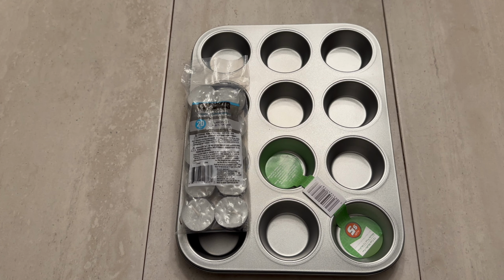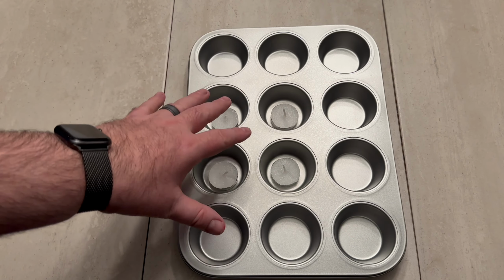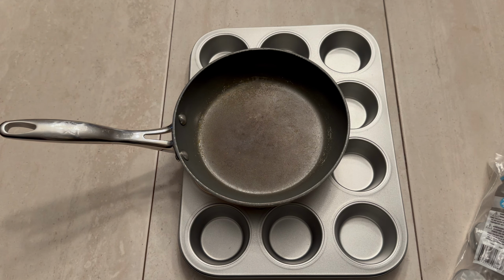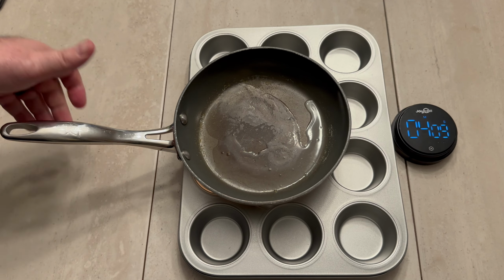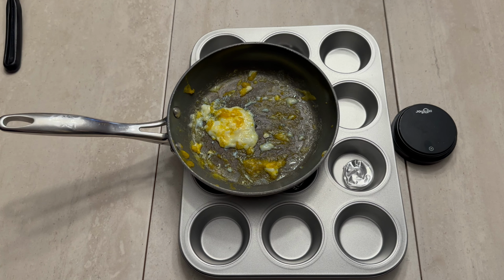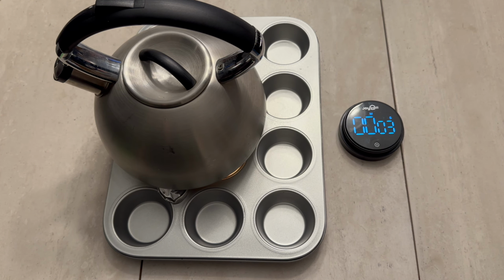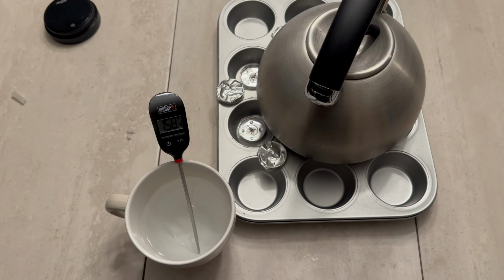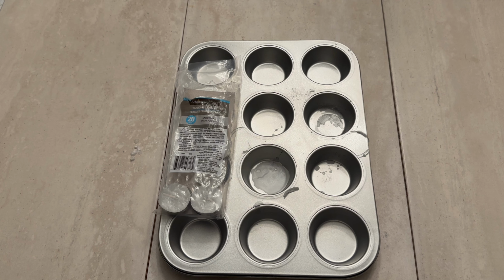Emergency Situation Cooking : Power Outage Solutions : Worst Case Scenario Cooking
Today I am going to show you a way to cook food or boil water in an emergency situation; with items you likely have in your home already. While this isn't the quickest solution; it is safe for indoors and will get the job done. All you need is a muffin pan, tea light candles, and a pan!

To Send Me Mail:
Easyprepper101